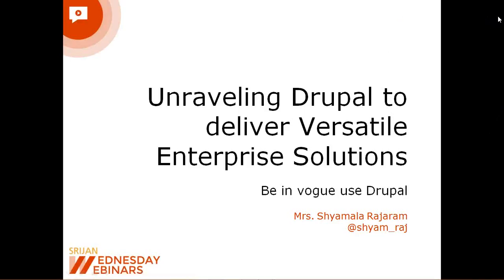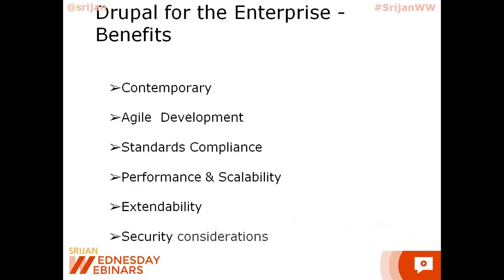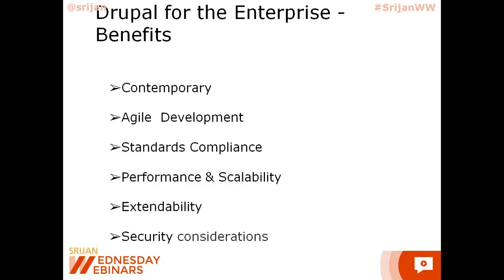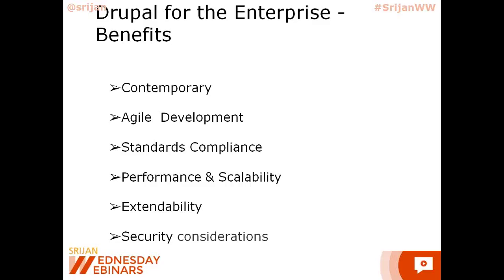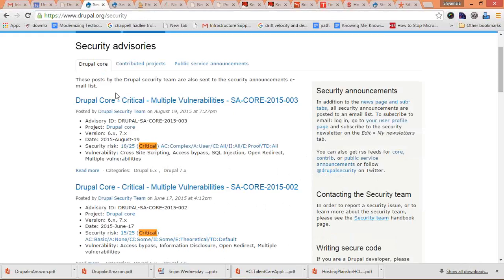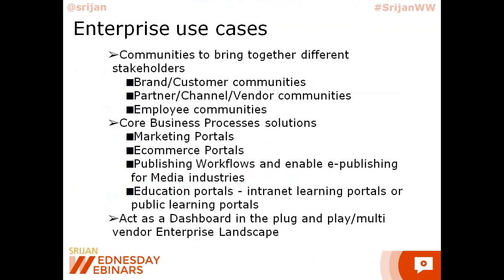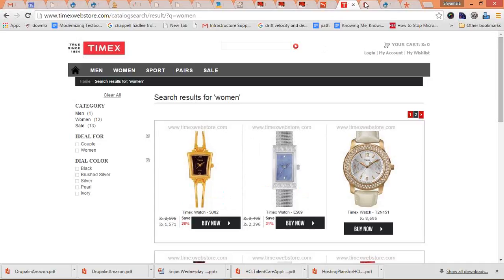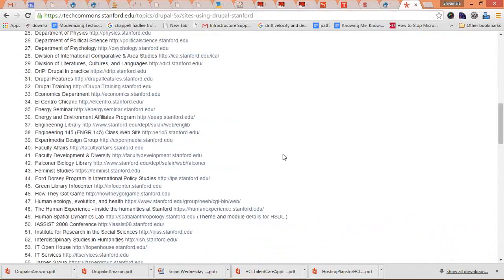[Srijan Wednesday Webinars] Unraveling Drupal as a Versatile Enterprise Solution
Some of the key questions in the minds of solution architects and CTOs are how we can operate on optimised costs, how do we built versatile systems, how do we build contemporary solutions, how can we create systems simple to use, maintain and yet adaptive.

In this webinar, we would discuss how Drupal can intertwine in the Enterprise landscape. We will share different use cases on how Drupal can support Enterprises and the edge that it brings as a solution.